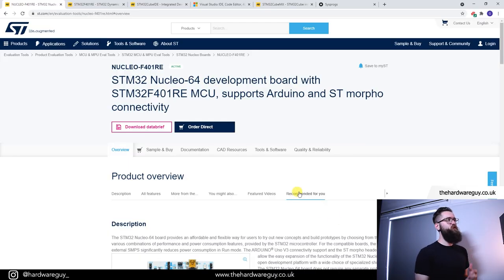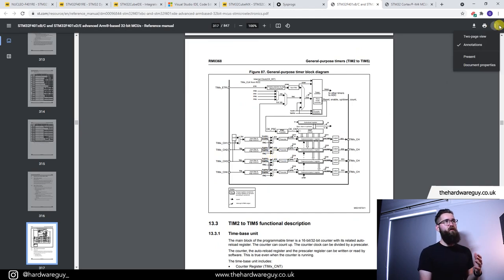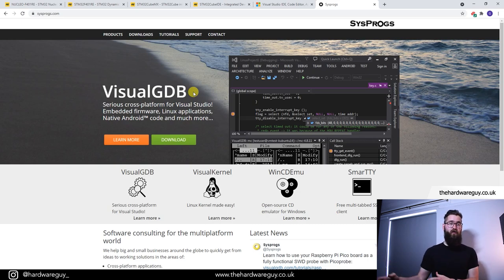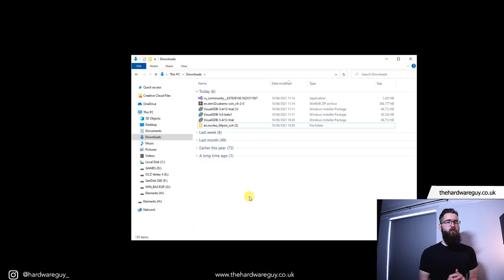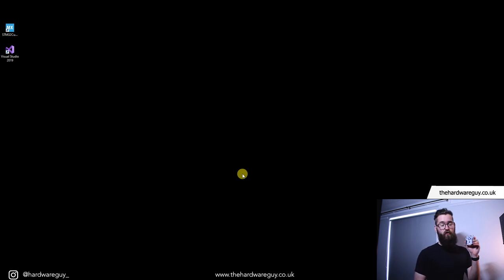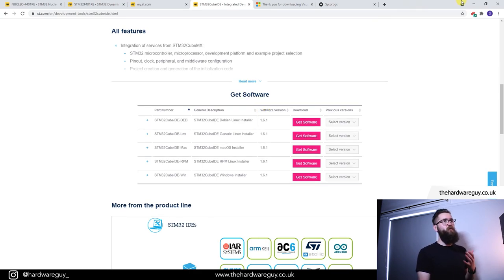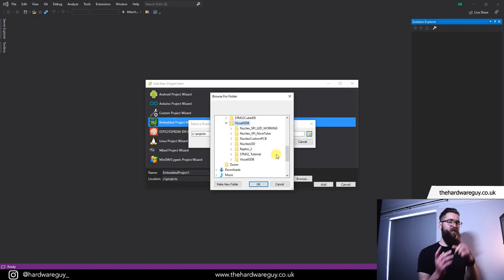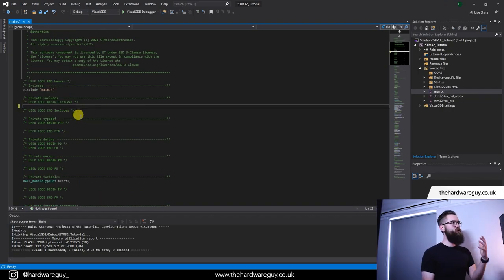STM32 Hardware Development - CubeMX / Visual GDB Setup Guide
This video is for STM32 beginners. If you're looking to step away from the hobbyist Arduino environment, then this video is for you. I have put together this comprehensive video guide which shows you how to get started with STM32 microcontroller development. I show you how to get setup with all the software that you'll need in order to start configuring and programming the STM32F401RE microcontroller on your Nucleo-64 development board. By the end of the video, you'll have learned how to configure the microcontroller inside of STM32CubeMX, and how to import the generated GPDSC files into Visual Studio using the Visual GDB plug-in. I also show you how to write a very simple program that flashes an LED on your Nucleo-64 board. These software tools are industry standard and used to develop hardware/firmware in professional environments.
I put a lot of time and effort into making this video, I hope you all appreciate it and find it useful.
With this series I am hoping to teach degree level material and make it accessible to absolutely anyone. If you appreciate my content, please kindly consider becoming a supporter.

00:00 Intro
02:12 STM32 Nucleo64 Resources
05:49 STM32F401RE Resources
10:33 STM32CubeMX
12:05 STM32CubeIDE
13:51 Visual GDB
16:54 Download Visual GDB
17:56 Download CubeMX
18:27 Visual Studio IDE
19:52 Installing STM32CubeMX
21:19 Installing Visual Studio
24:53 Installing VisualGDB
26:33 The Good Stuff
26:44 CubeMX Hardware Configuration Overview
36:43 CubeMX Generated Files
38:07 Visual GDB Embedded Project Wizard
42:55 Project Files - main.c
46:58 Hello World! LED Toggle every 500ms
49:28 Hello World! LED Toggle every 250ms
49:49 Outro